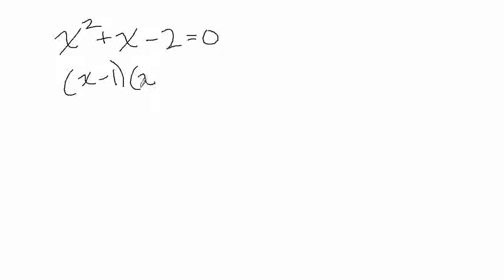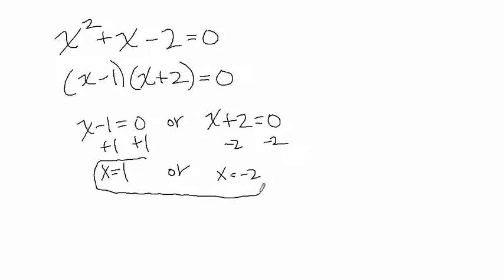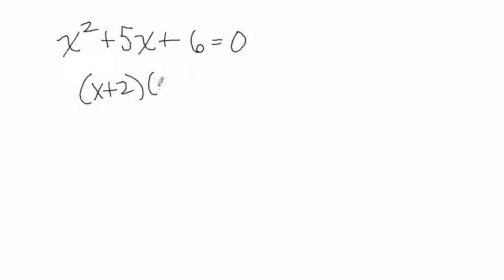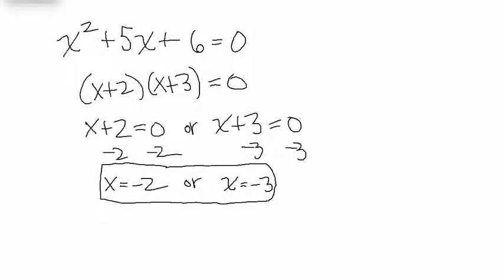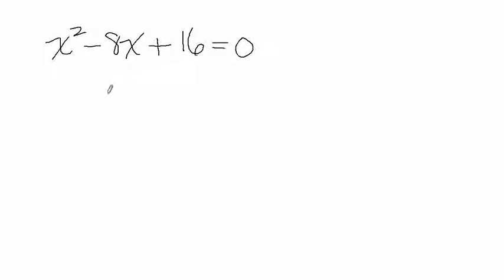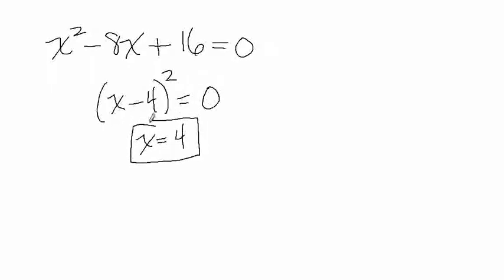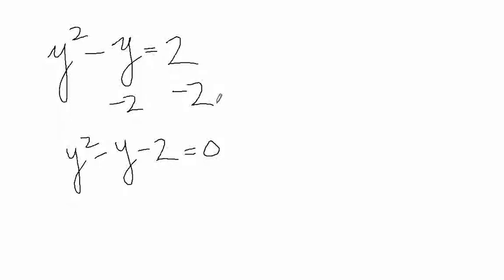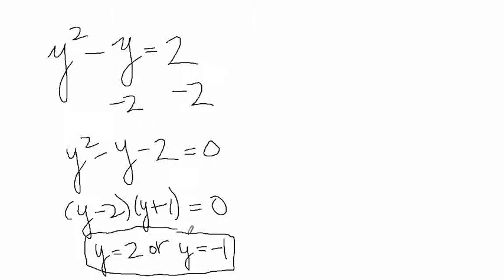Philfour Algebra 1 : Quadratic Equations - Solving By Factoring